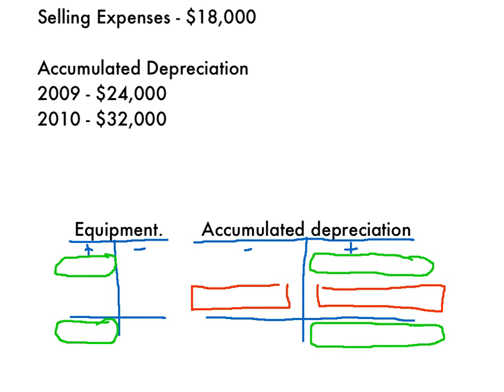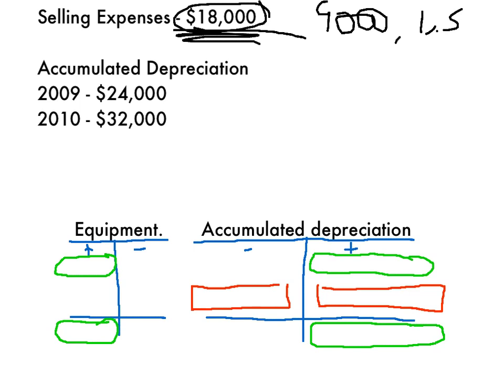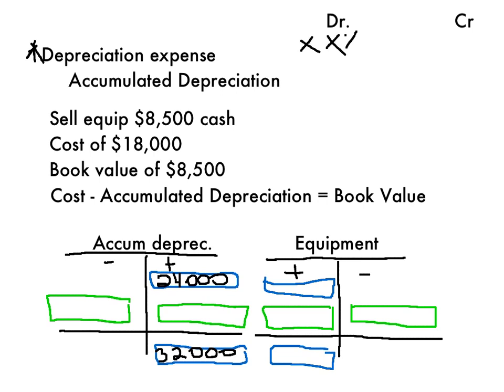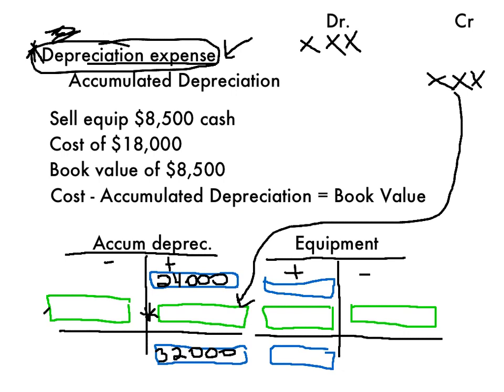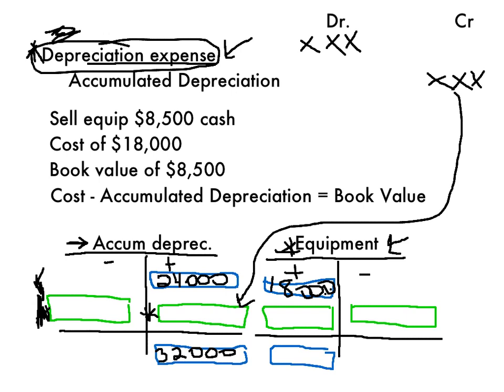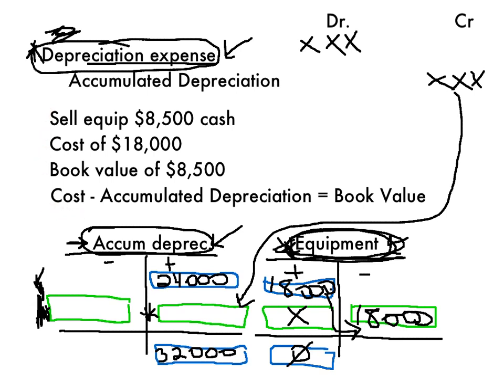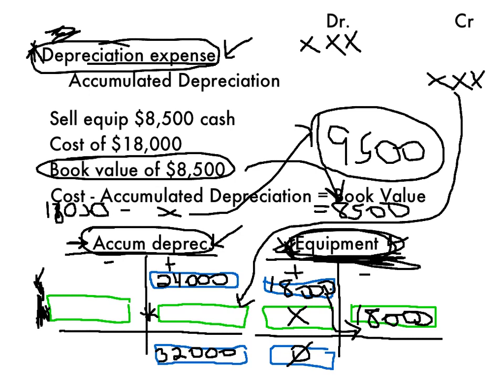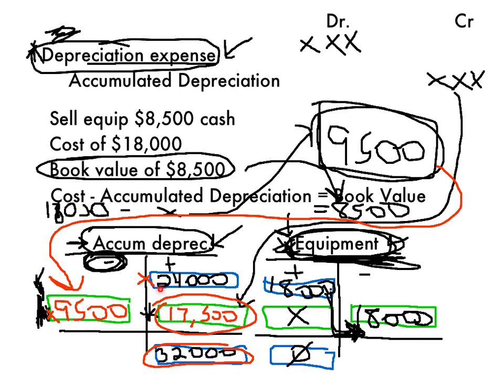P12-7a depreciation expense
This video will walk you through calculating the depreciation expense to be used on the statement of cash flows.